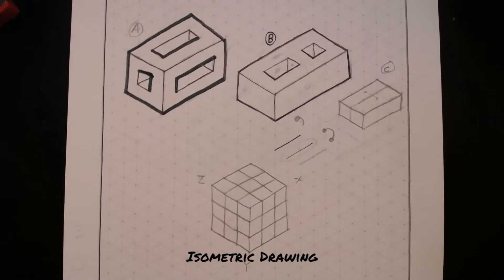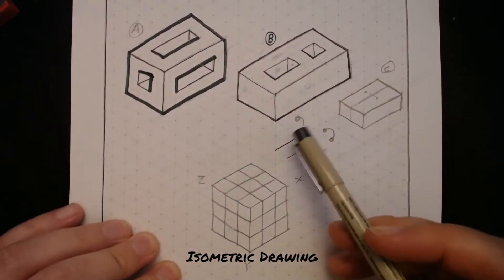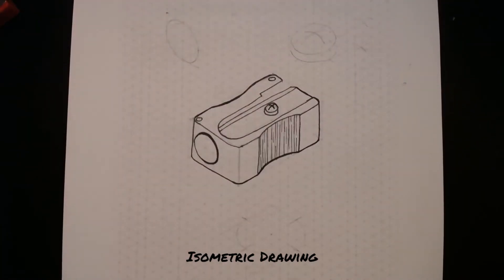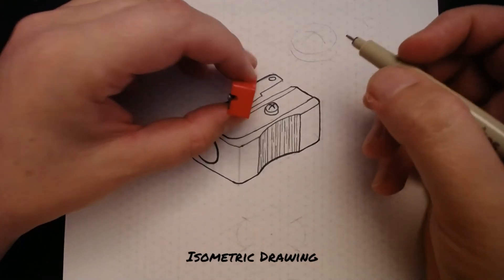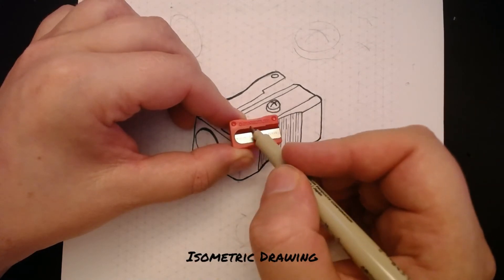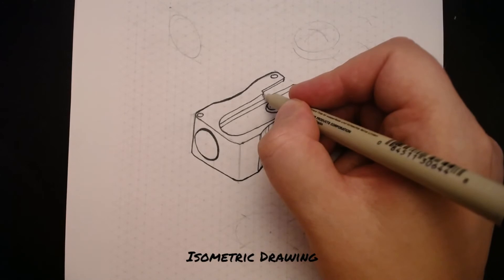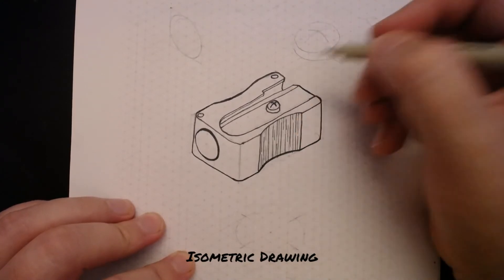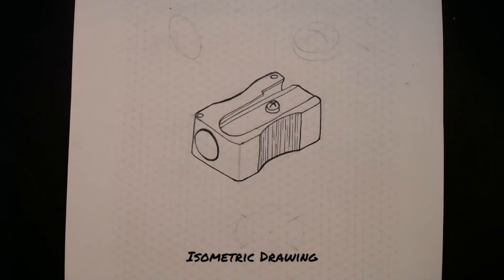11: Isometric Drawing - Fine Lining the Pencil Sharpener - Year 8